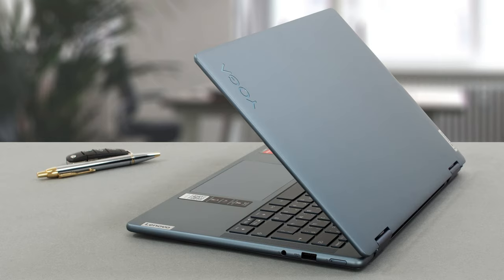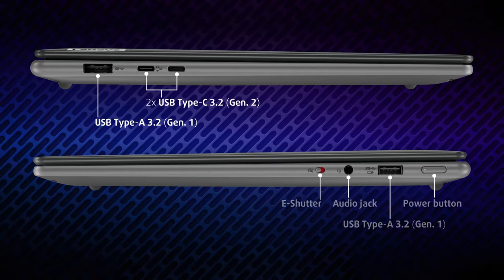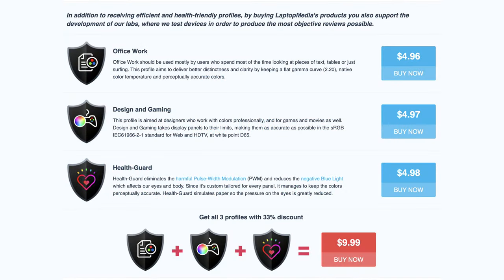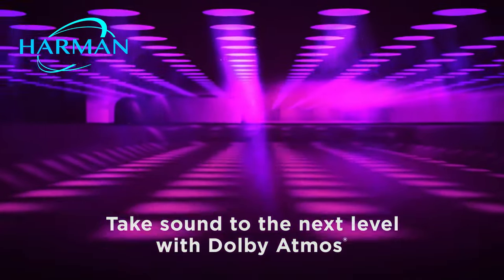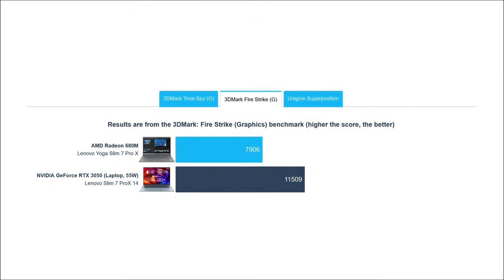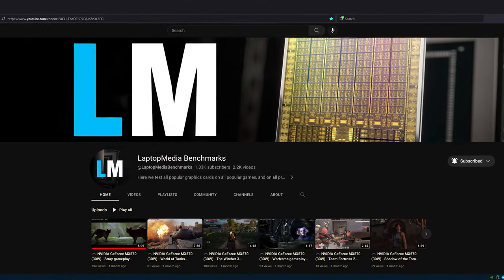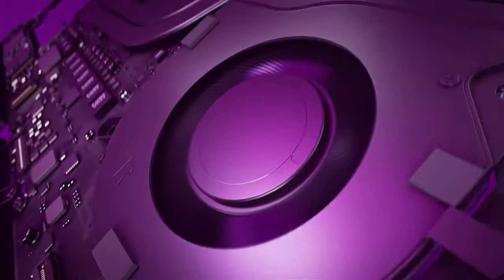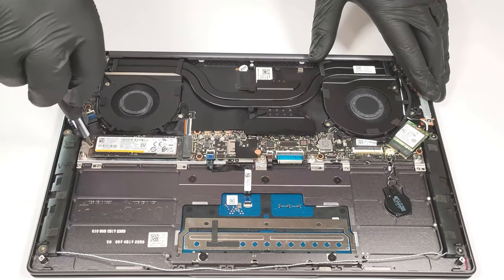🔬 [REVIEW] Lenovo Yoga Slim 7 Pro X (14″, Gen 7) - More balanced than the Intel version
✅  LaptopMedia.com